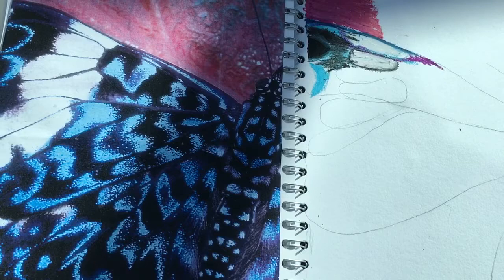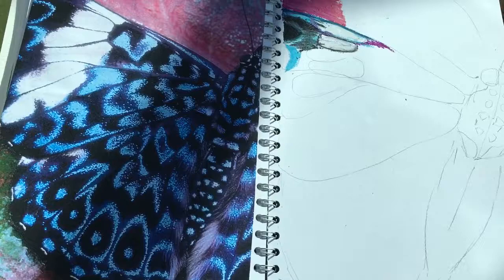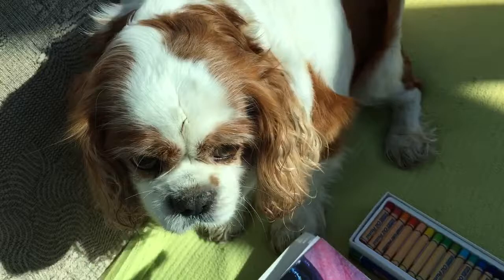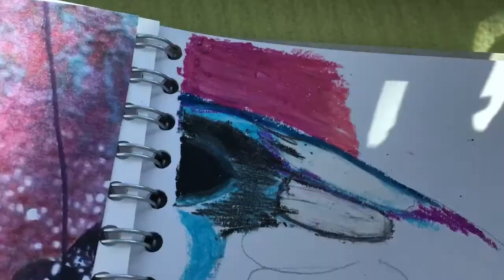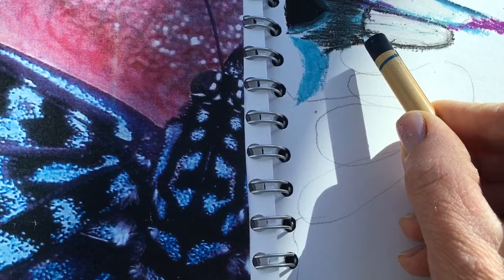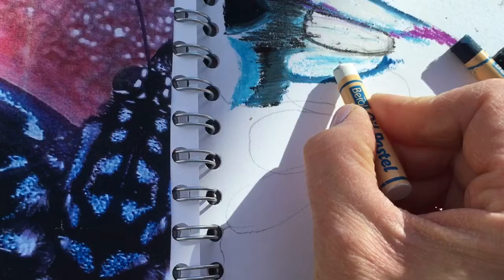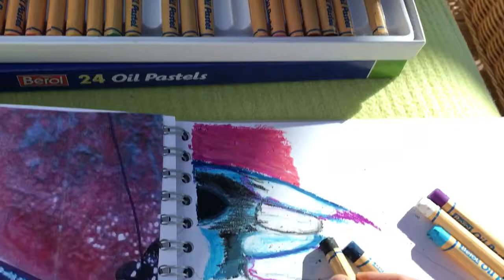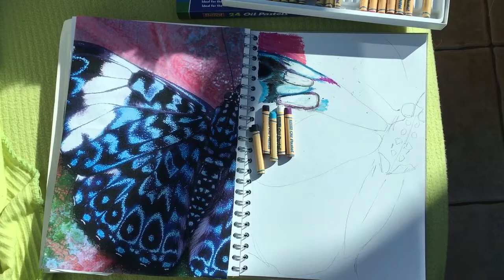Mrs Ward's art demo- Blending oil pastels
This video shows how to blend oil pastels with my helpful assistant Henry .